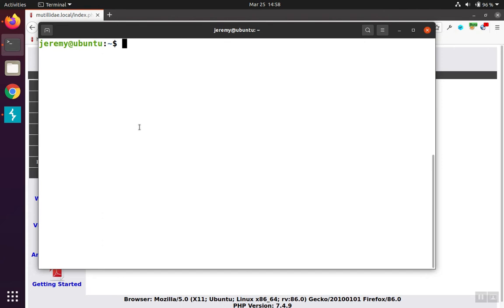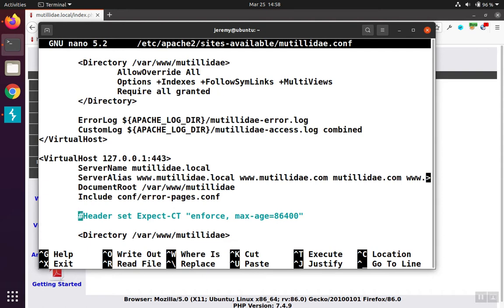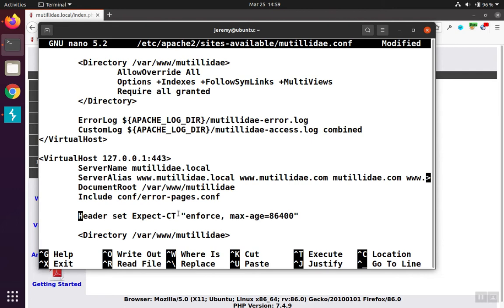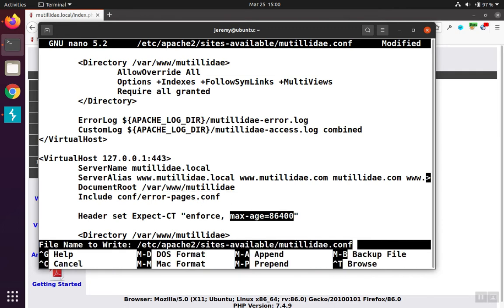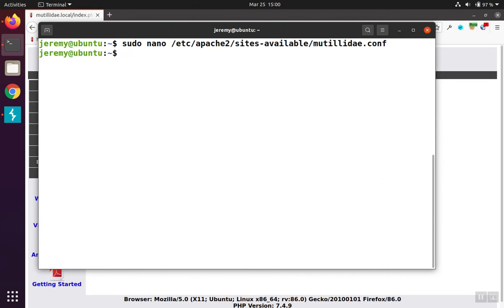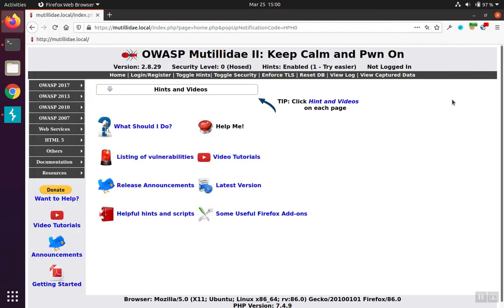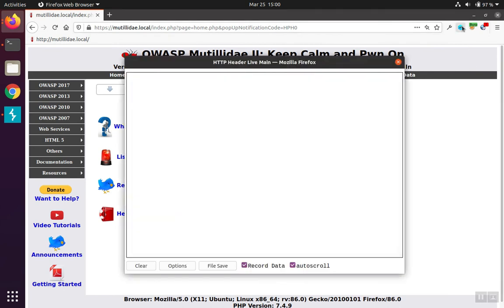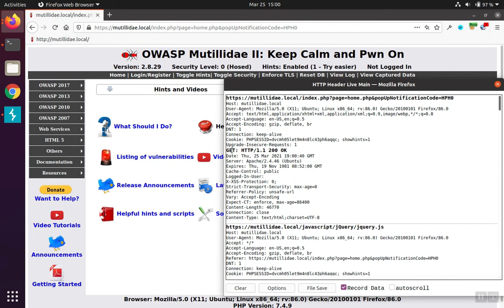What is Certificate Transparency? - Part 2 - Expect-CT Header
Certificate Transparency logs announce the creation of new certificates. The Internet community is more aware of certificates that have been created. If a certificate is mis-issued, the community at least knows of the certificate from the transparency logs and can take action. Certificates are required to announce in the transparency logs and obtain a Signed Certificate Timestamp (SCT) from the log manager. Certificates must have multiple SCT to be considered valid. The Expect-CT (Expect Certificate Transparency) HTTP response header instructs the browser to either report non-compliant certificates or optionally terminate the connection.